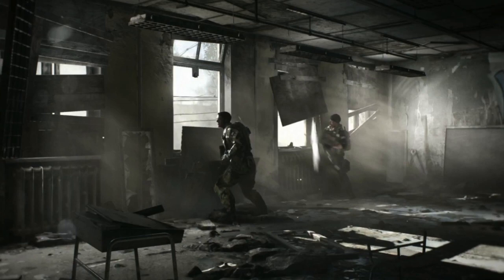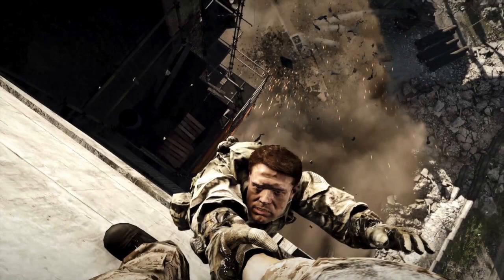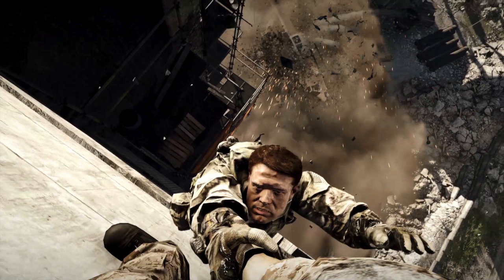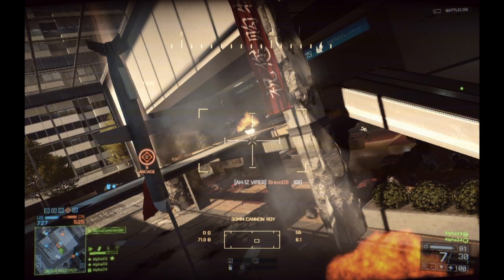Battlefield 4 Siege of Shanghai Conquest Multiplayer Reveal Deatils and Thoughts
Hey guys, it is me Joshua once again and I have a great video here for you. It is a good dual commentary with myself and my good friend NineToez. We talk about the probably well know multiplayer reveal that was showcased at E3. The content that was shown was a match of conquest on the map Siege of Shanghai. The new Battlefield 4 footage showed off a lot of impressive new tech, including a new system that DICE is calling levolution.